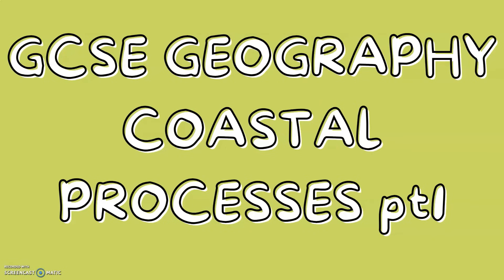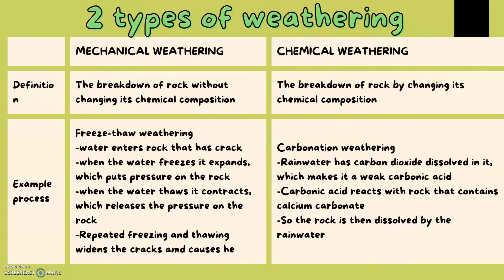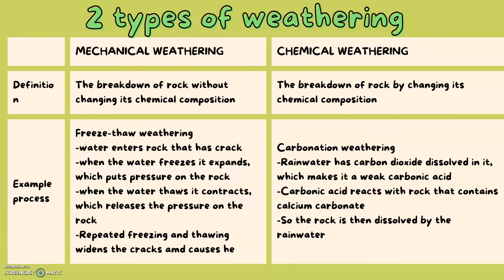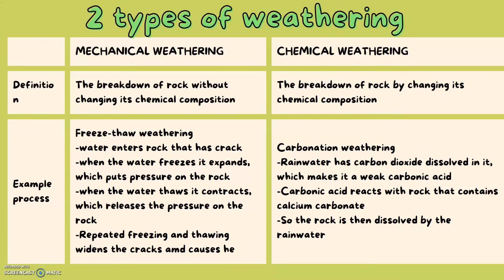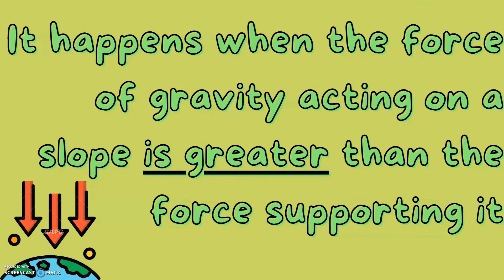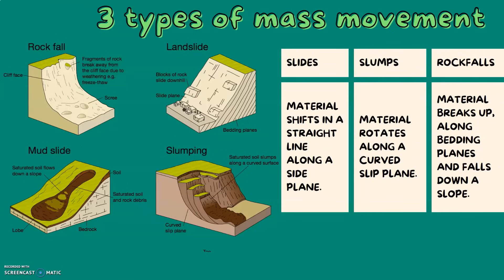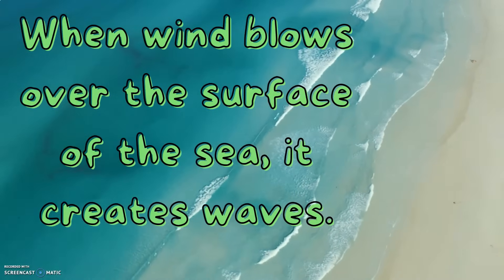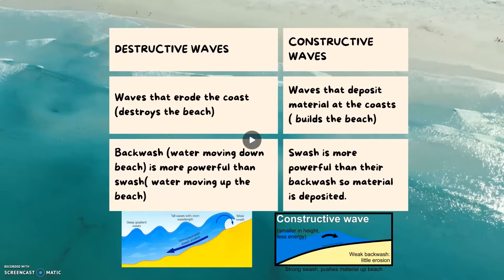Coastal Processes pt1 | GCSE GEOGRAPHY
Hey all and welcome to the 14th video in the GCSE GEOGRAPHY AQA PAPER 1 SERIES, in this video we look at:
0:00 Intro
0:03 Learning Objectives
0:23 Weathering & 2 types of weathering
1:37 Mass movement & 3 types of mass movement
2:36 Waves & Types of Waves
3:22 Conclusion